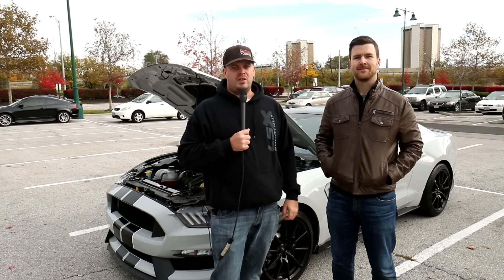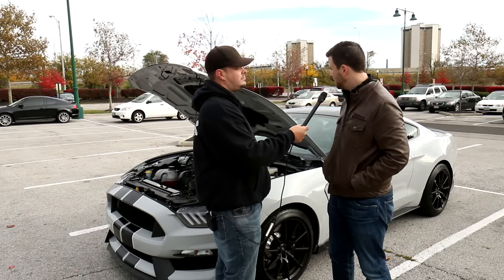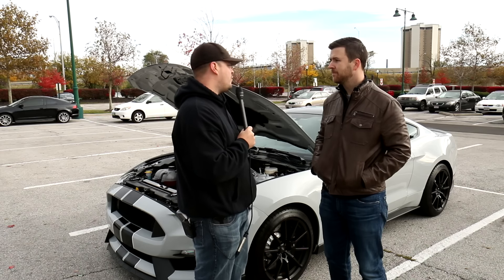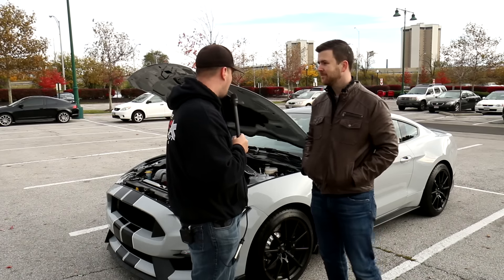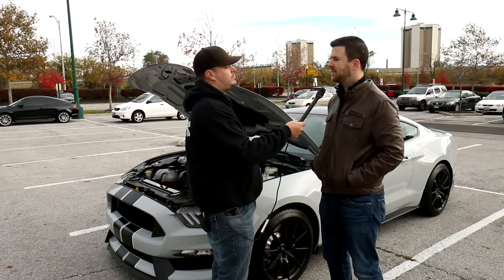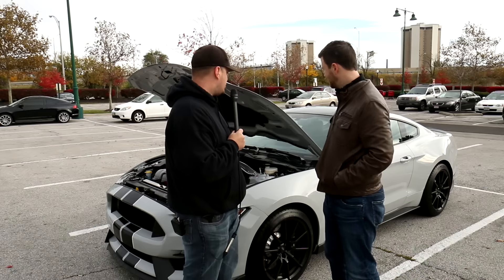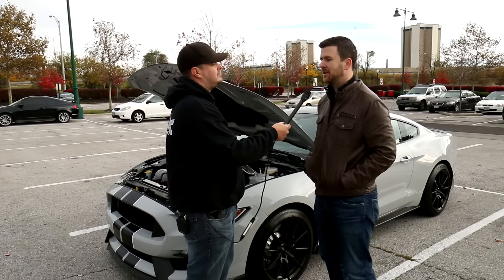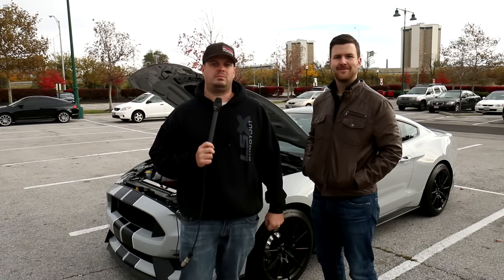2015 Shelby GT 350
Check out this brand new 2015 GT 350.